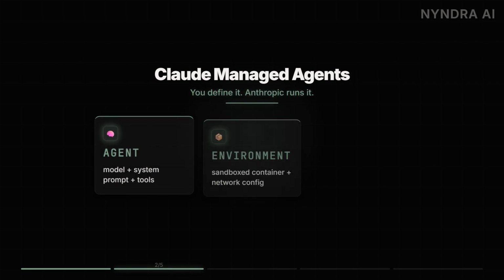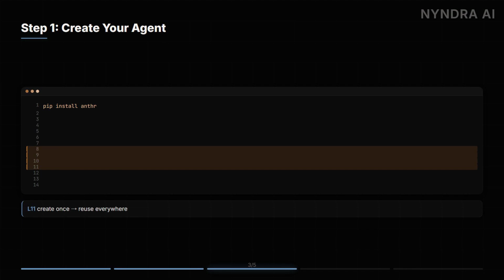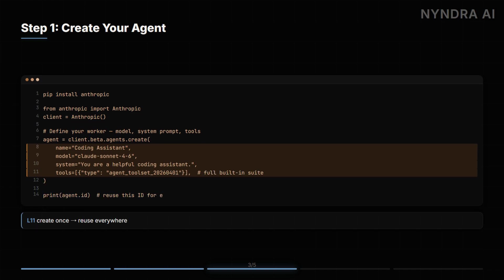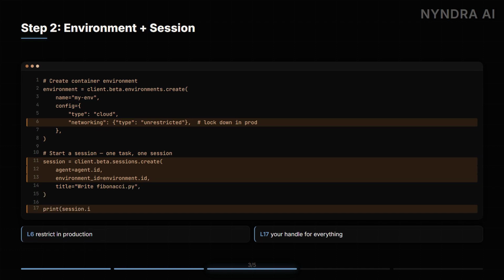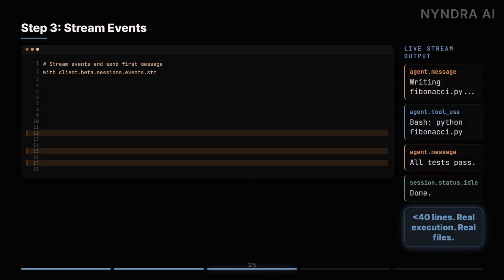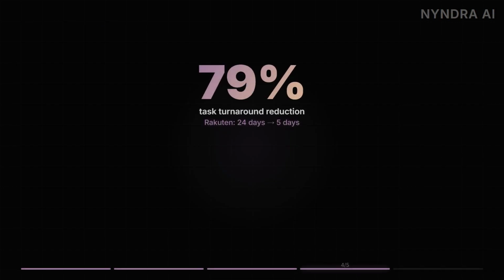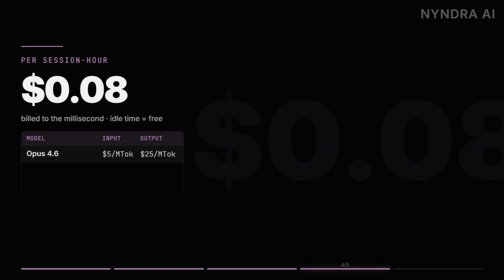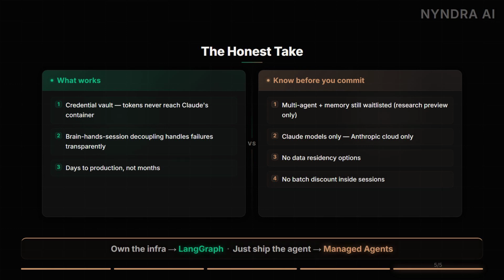Claude Managed Agents: 40 Lines to a Production Agent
Claude Managed Agents just launched — and it solves the infrastructure problem every AI developer hits after the demo works.

Persistent state, isolated credentials, sandboxed execution, automatic failure recovery: you get all of it. Under 40 lines of Python. Here's exactly how it works — plus the honest tradeoffs.

WHAT'S COVERED:
• The infrastructure wall every shipped agent runs into
• Brain-hands-session architecture: how Anthropic handles failure recovery
• Full build: agent → environment → session → streaming events
• Real production numbers: Rakuten 79% reduction, Notion, Asana, Sentry
• Pricing breakdown: $0.08/session-hour, what dominates, what doesn't
• When to use it vs. LangGraph (no hype, peer-to-peer take)

TIMESTAMPS:
0:00 The Problem
1:31 What It Is
3:15 Build It
7:05 Real Numbers
9:04 The Honest Take

nyndra AI covers AI agents, developer tools, and software engineering — fast, peer-to-peer, no hype.